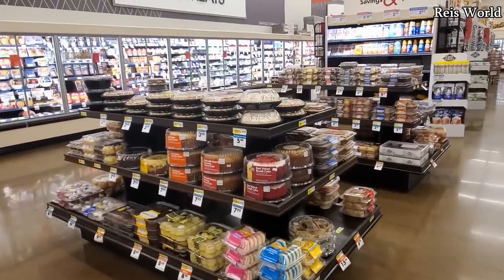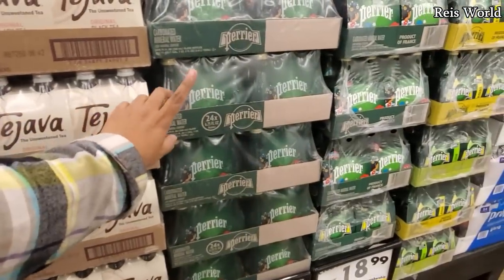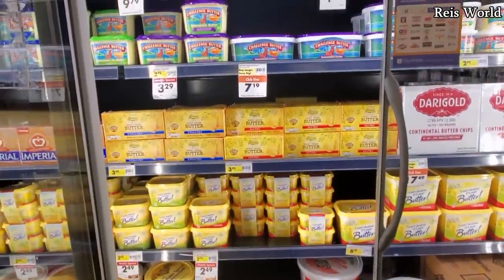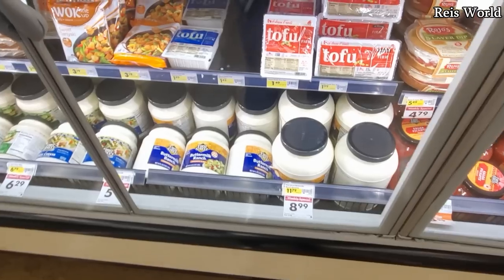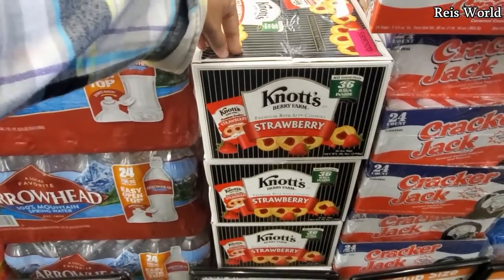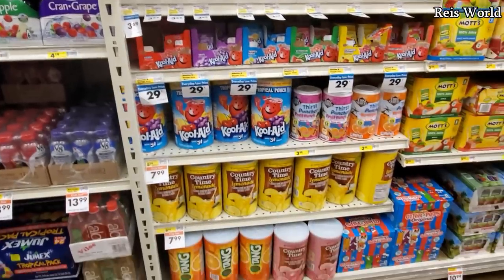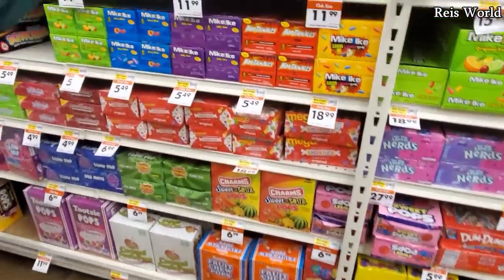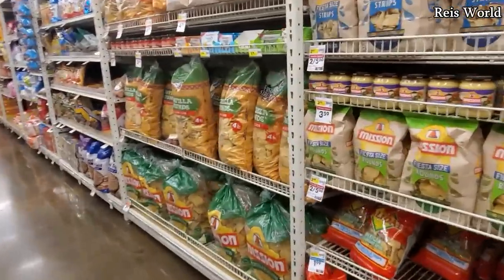Smart & Final * GROCERY SHOPPING * STORE WALKTHROUGH 2020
Come shop with me through a new Grocery store. You don't need a membership and you can buy in bulk. Bulk food for lunches, family parties, school parties and more. Thanks for joining me be safe and BUCKLE UP!